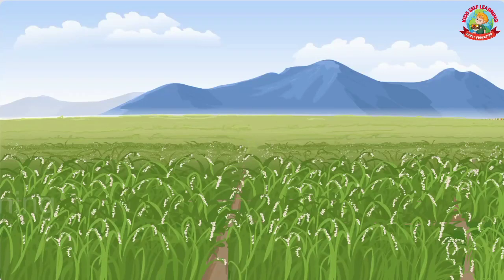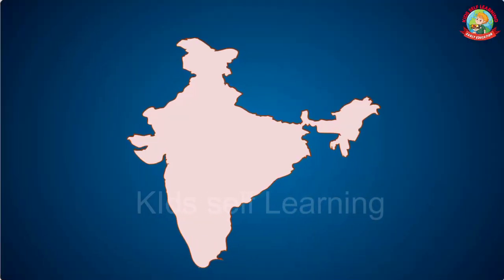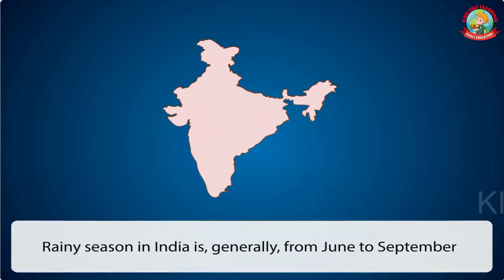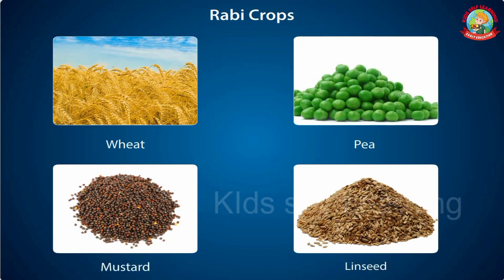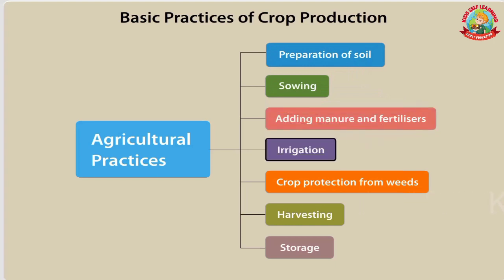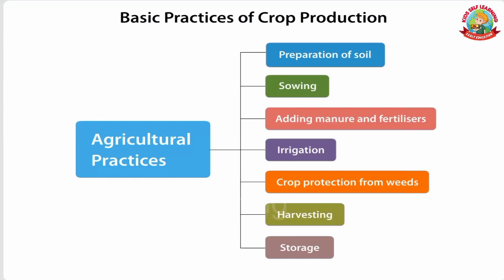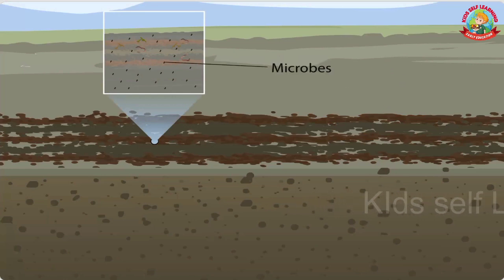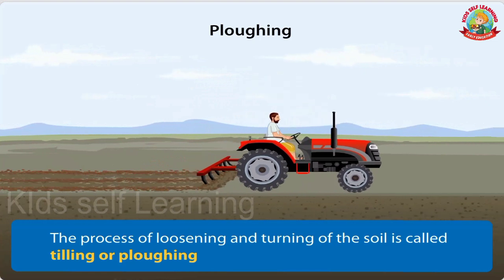🌽 From Tiny Seed to Big Harvest | Crop Growth Explained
"From Seed to Harvest: The Crop Chronicles" is a kids' educational series that takes young learners on a magical journey through the world of farming and nature. Each episode follows the life cycle of a different crop — explaining science, seasons, and sustainability in a simple, fun, and visually engaging way. Perfect for children aged 3–8 who are curious about where their food comes from. Once upon a time, a tiny seed was planted in the ground... What happened next? It grew and grew and GREW! Follow our little seed on its big adventure through rain, sunshine, and muddy soil — all the way to becoming yummy food on your plate! Can you guess what crop it becomes?